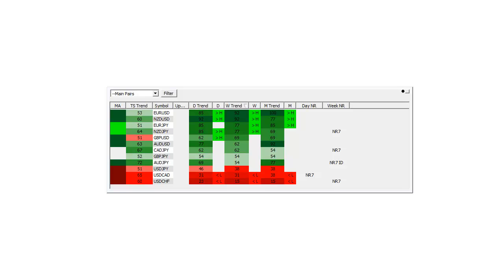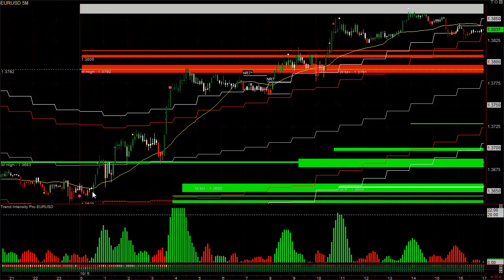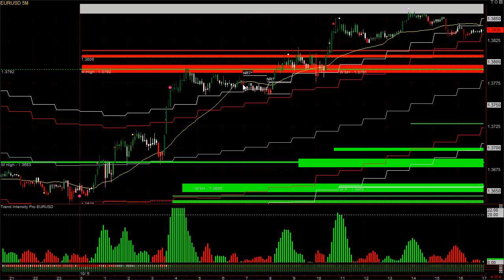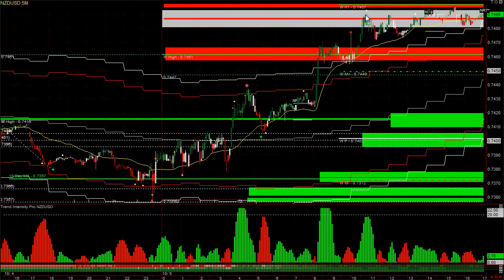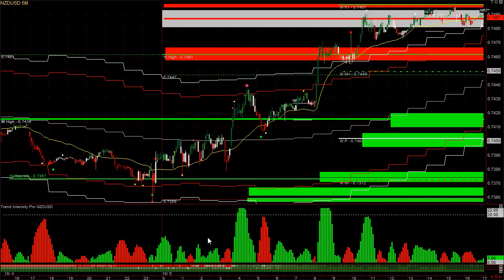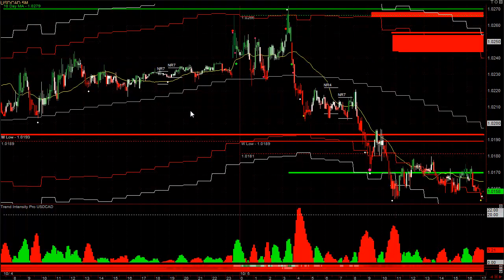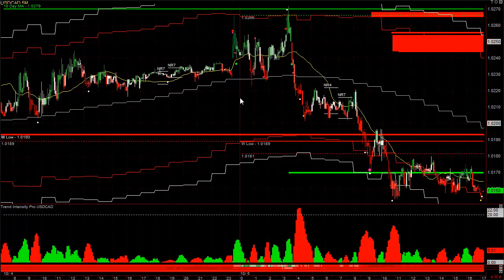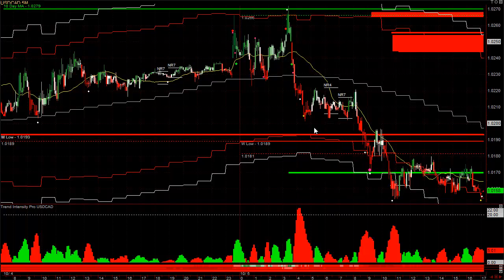Statistical Daily Weekly Monthly Trends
Trade with the trend is something all traders have heard about and try to follow but WHAT TREND?  Today's last 30 minutes direction, last 3-4 hours, last day, week or month?  One of the biggest problems new traders have is deciding what time frame trend to trade.  This video and our tools helps answer this age old question.